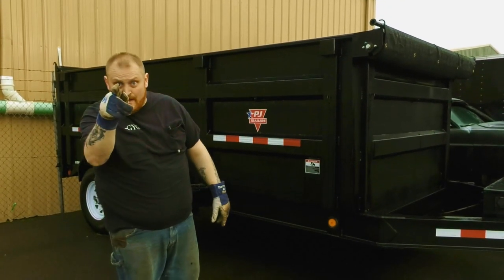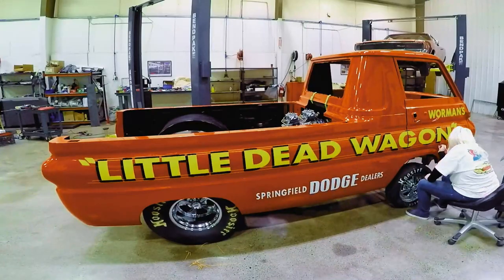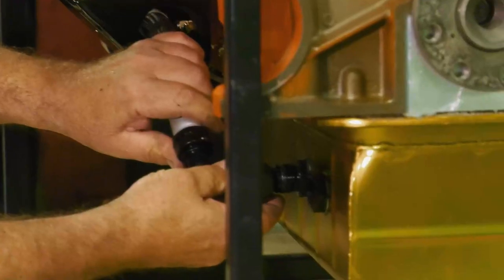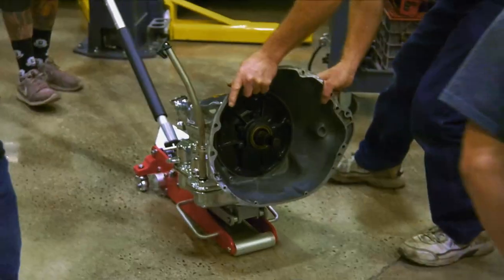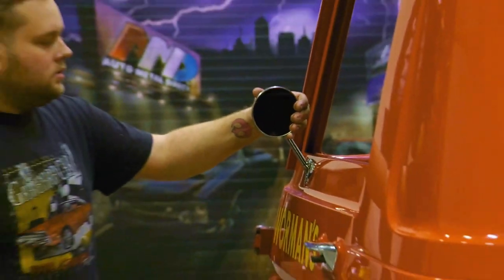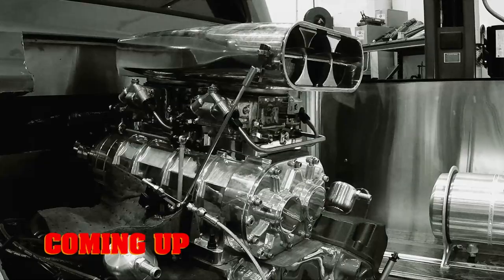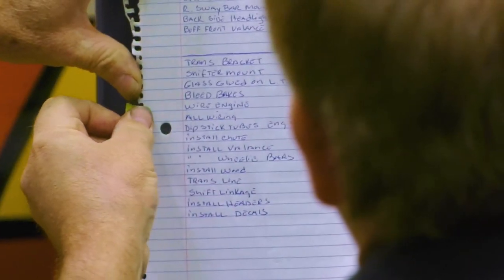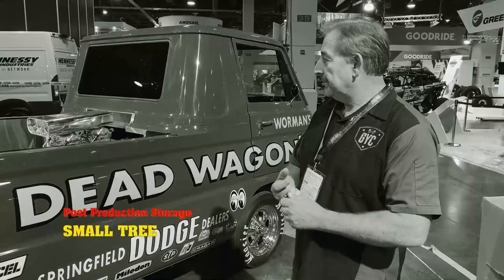HOW TO INSTALL A 1000hp HEMI IN AN A-100 PICKUP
One of the most difficult installs in GYC history. Stuffing a Huge Elephant in a little 1964 A-100. You really gotta see how we did this?